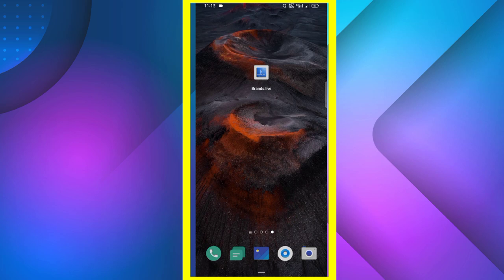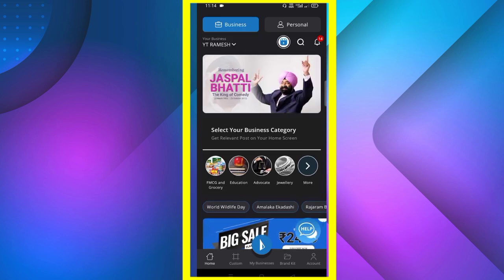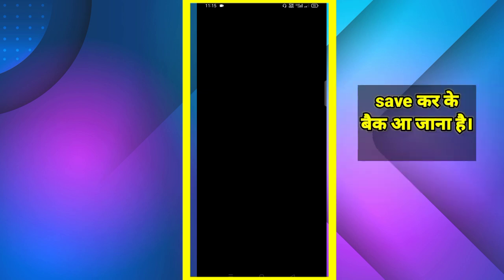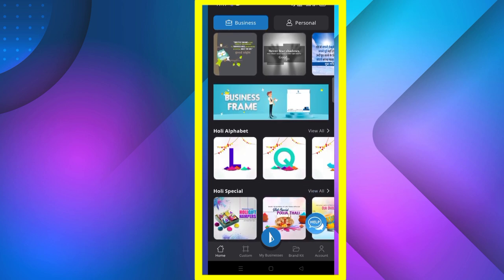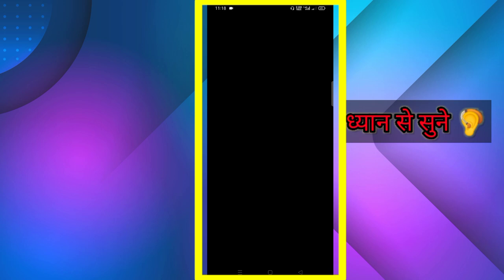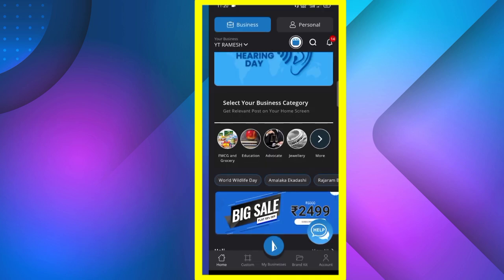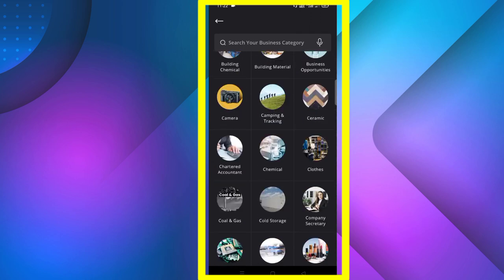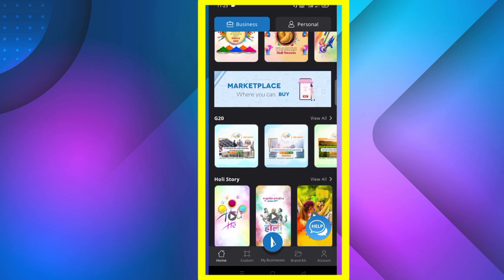Free Me Poster Kaise Banaye| How To Make Free Poster| Free Me Studio Jaisa Poster Kaise Banaye How ?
Free Me Studio Type Poster Kaise Banaye| How To Make Studio Type Free Poster| Free Me Poster banaye
Free me poster kaise banaye
अब बनाए फ्री मे बिलकुल स्टूडियो टाईप पोस्टर
फ्री में  anniversary Poster kaise banaye
Free me birthday poster kaise banaye
How to make birthday poster for free
How to make anniversary Poster for free
How to make business daily specials festival poster maker app
Free poster , ad , business Poster, business video maker app

Poster kaise banaye free me
Yt video
Ad maker
Poster maker
Offer poster kaise banaye free me

होली स्नेह मिलन पोस्टर कैसे बनाए फ्री में
Birthday Wish Ka poster kaise banaye free me
anniversary Bhadau Poster business banaye Free me
How to make Holi sneh milan poster for free

Birthday Bhadai ka poster kaise banaye
post kaise banaye free me birthday ki

Sell Poster Kaie banaye Free me

shop Sell Poster
Shop Off % poster kaise banaye free me
Sell Poster for free